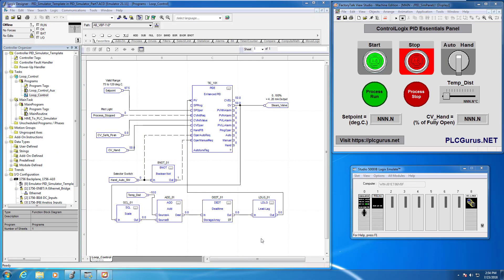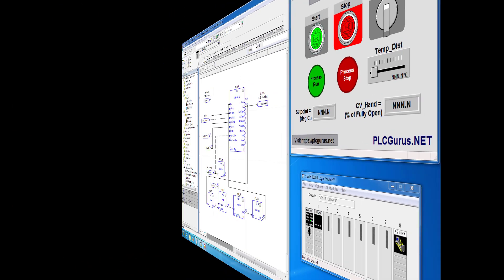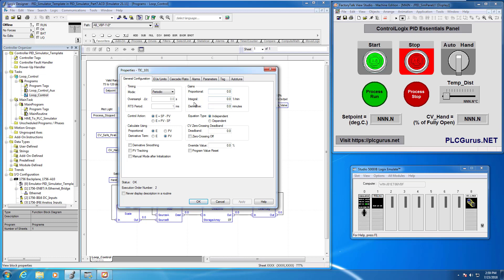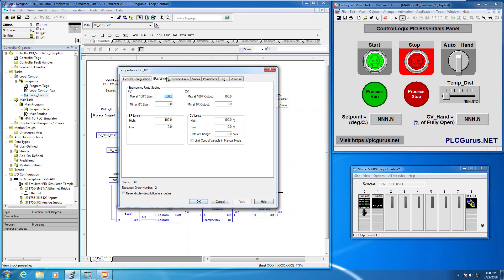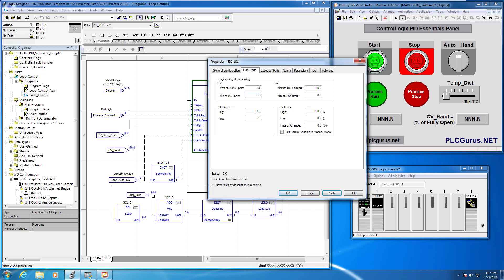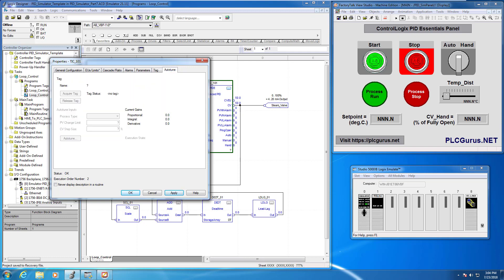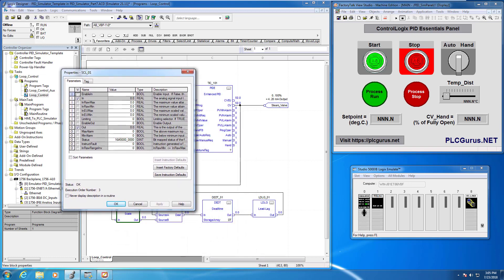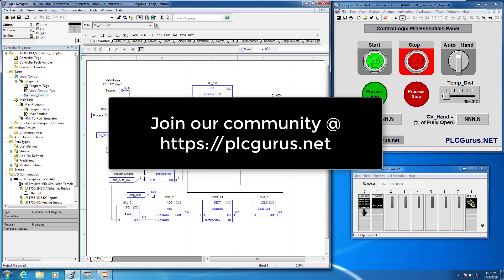PLCGurus.NET - ControlLogix PIDE - Part 8 - Gains and Limits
Continuing on from previous videos, in this video we are going to go in and configure the limits and gain settings in the PIDE instruction.